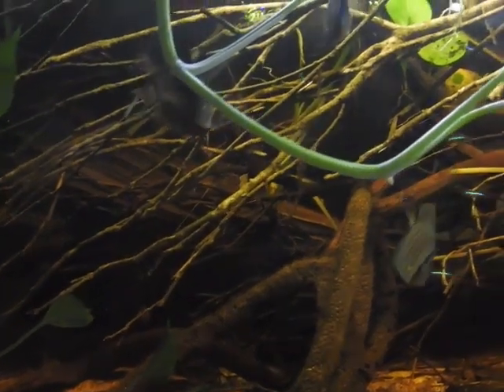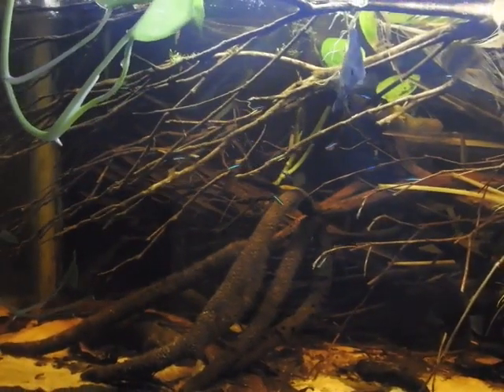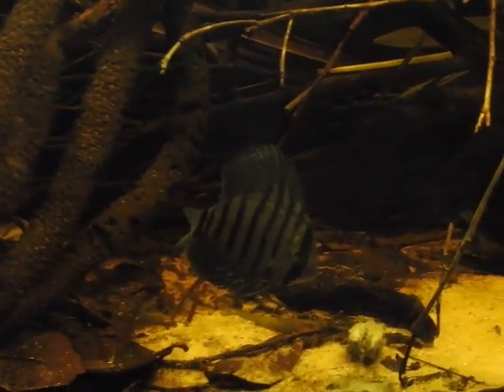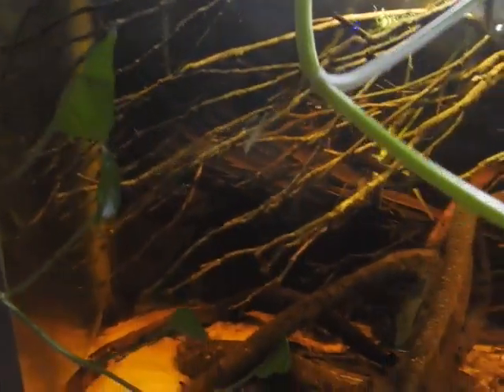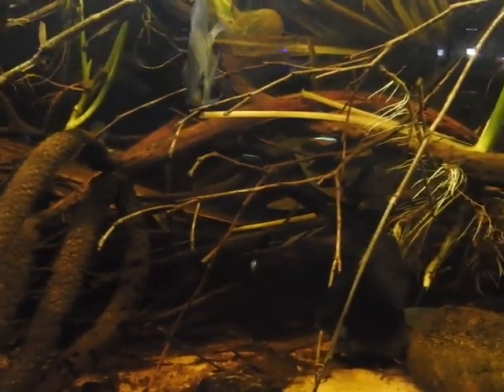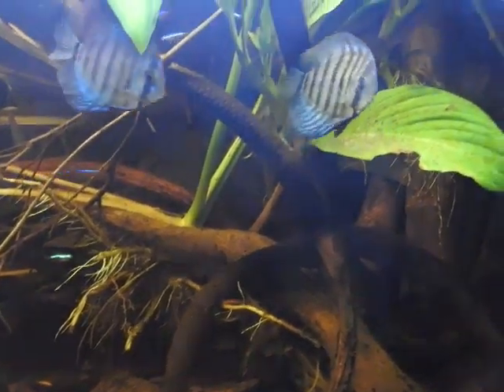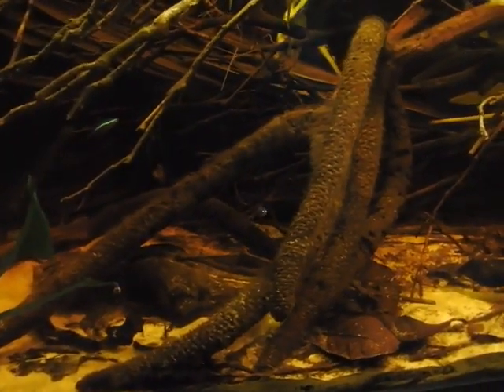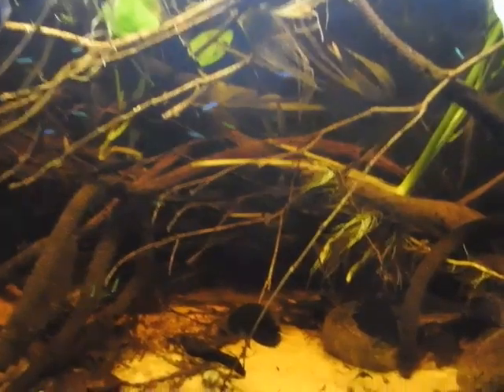ගඟේ වගේ ඩිස්කස් ඉන්න ටැන්කිය - Discus fish biotope ( Fishkeeping in Sinhala )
කලින් වීඩියෝ -